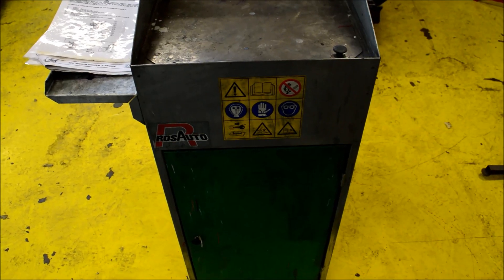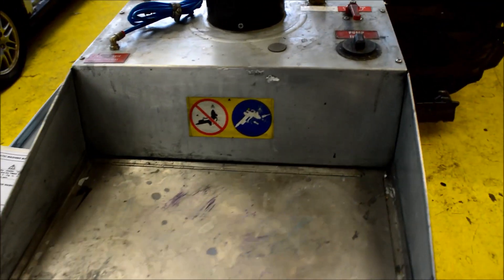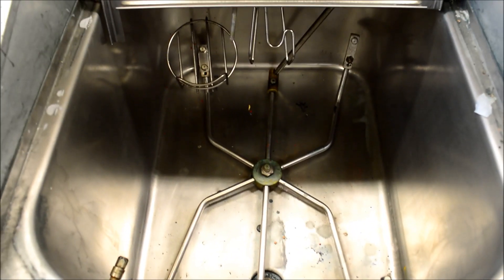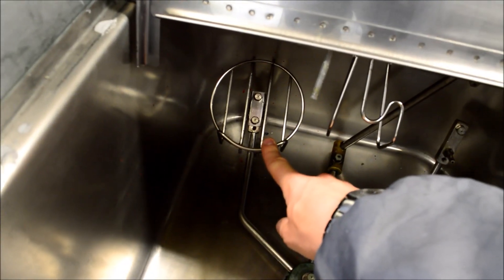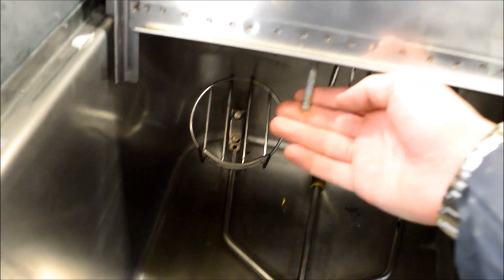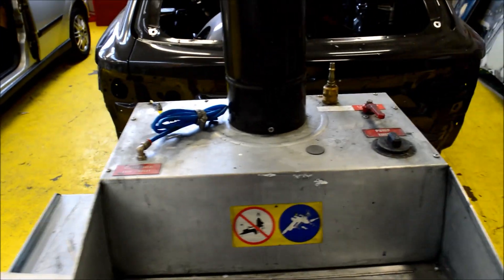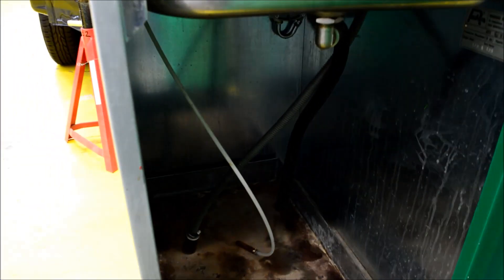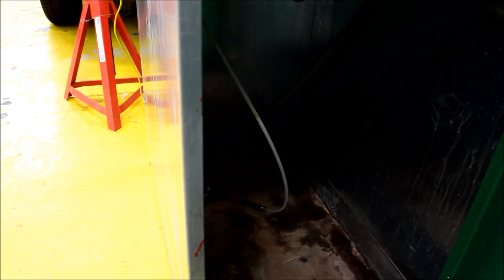Spray Gun Cleaning Machine - Ros Auto 173 Automatic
In this video we look at the Ros Auto 173 Automatic machine and some of the features it has. its a basic machine with two functions, one clean wash and one automatic cycle.